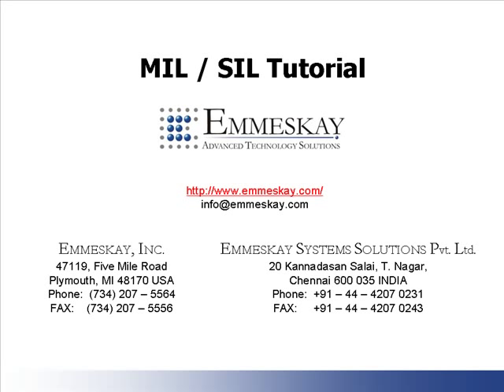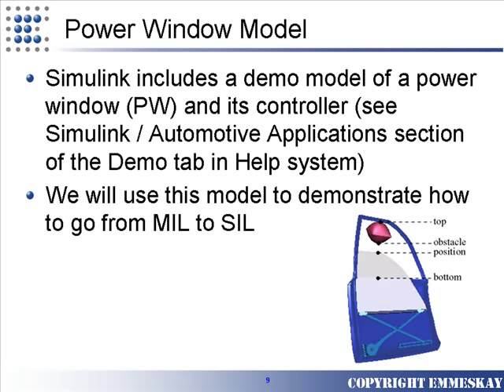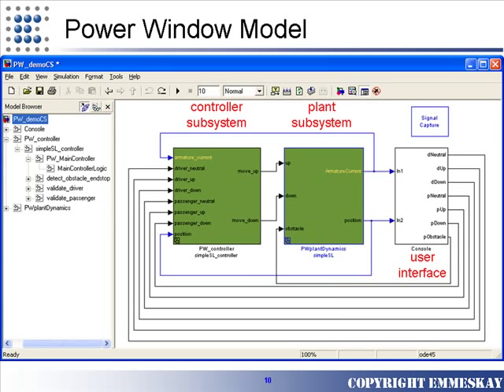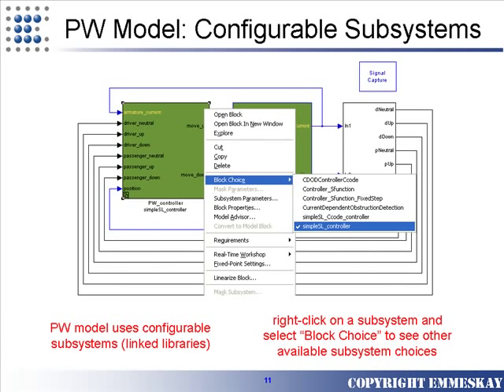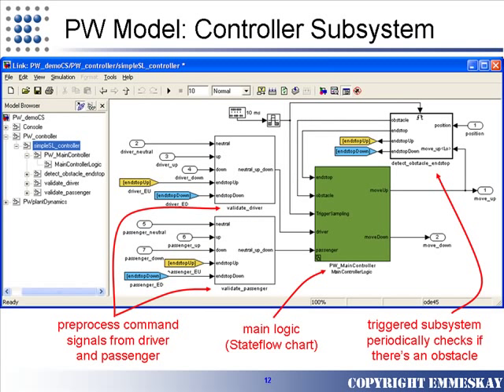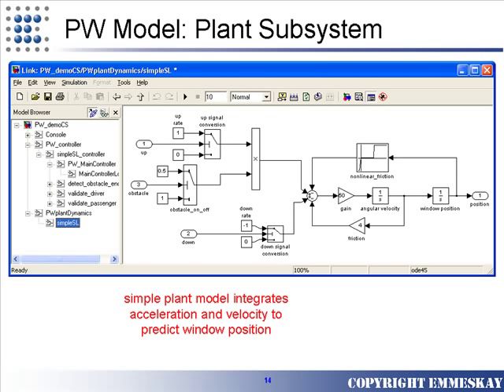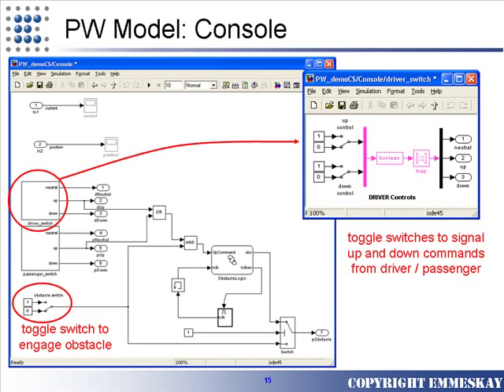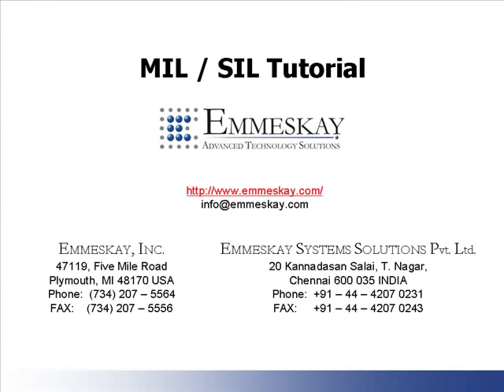MIL SIL Tutorial: Part 2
This series of tutorials from Emmeskay gives a high-level overview of Model-in-the-loop (MIL), Software-in-the-loop (SIL) and Hardware-in-the-loop (HIL). It also gives a brief tutorial on how to prepare a model for SIL and HIL testing.